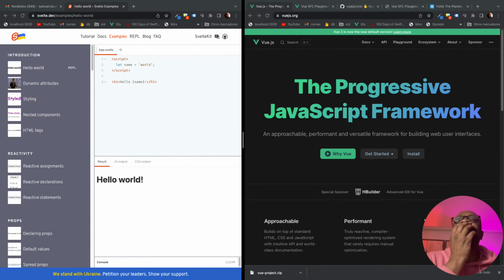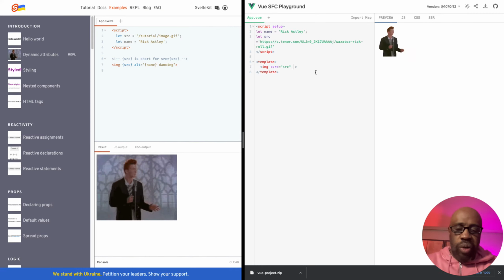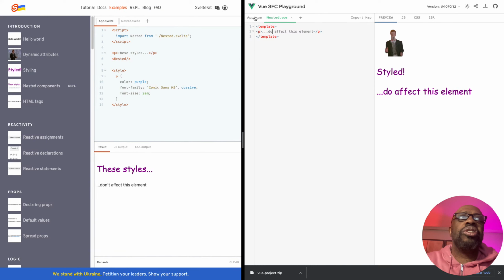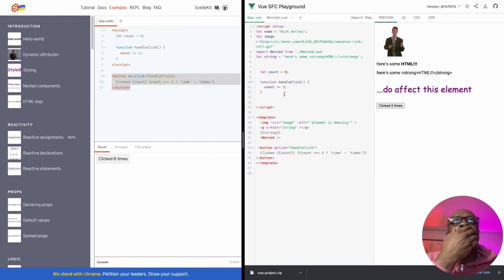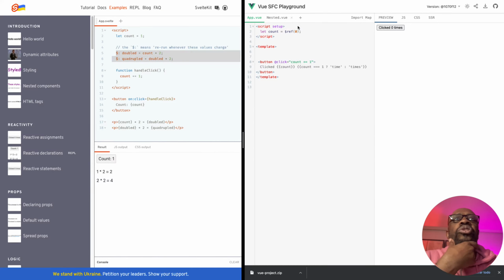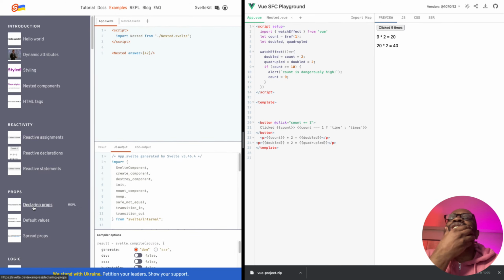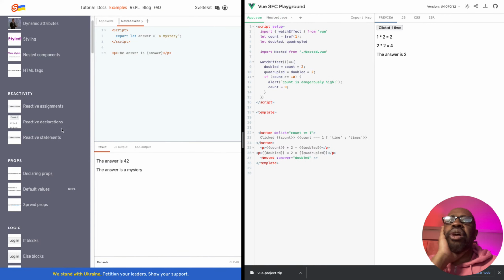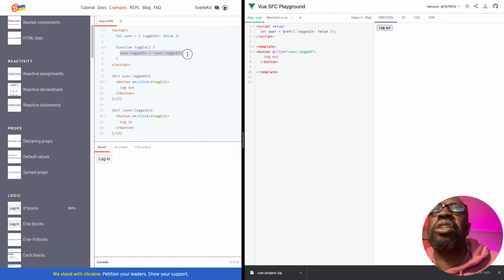Vue user tries Svelte first time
I love vue, I have heard about Svelte, I am going to try it now